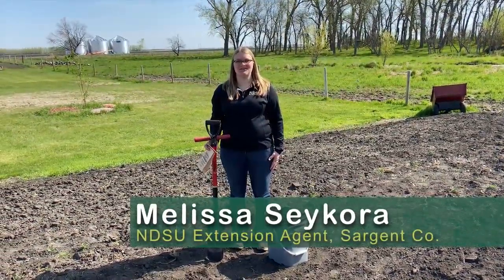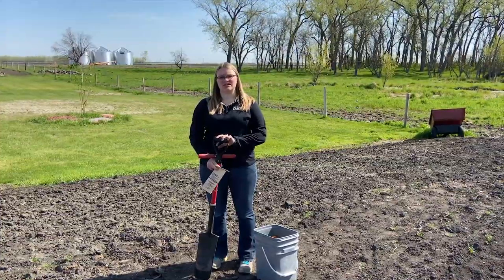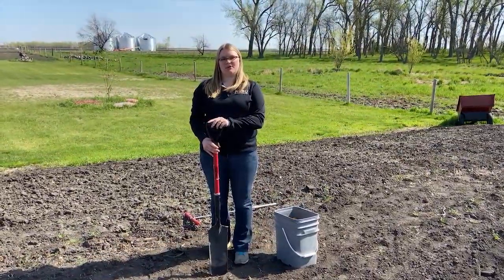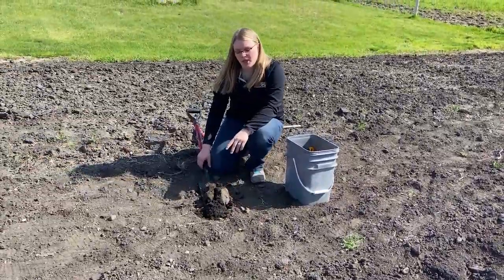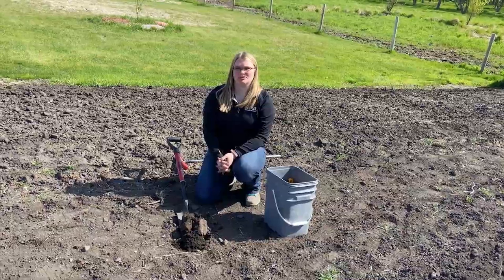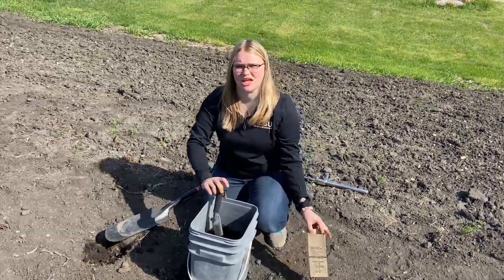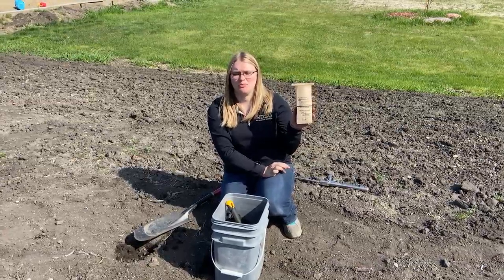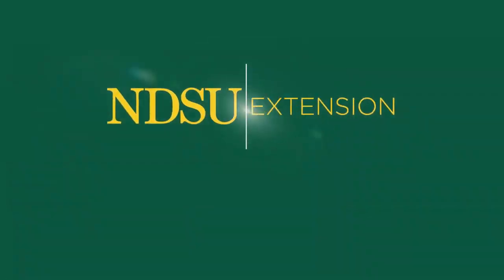How to Take a Soil Sample in Your Garden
This video will show you the tools needed to take a soil sample in your garden, why you should take a soil sample, the steps needed to take a sample, where in your garden you should sample and how much soil you will need for the sample.